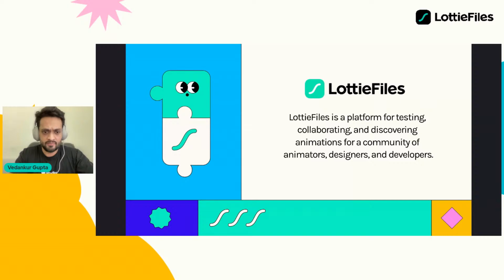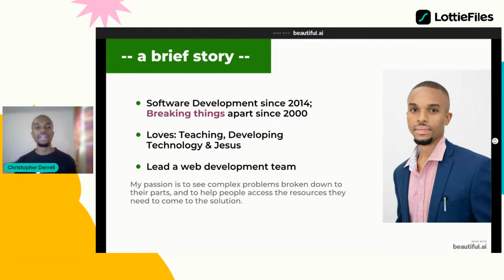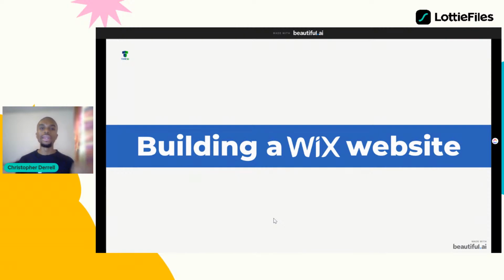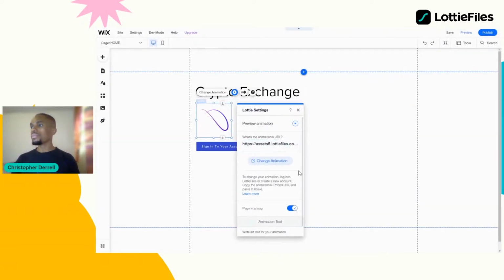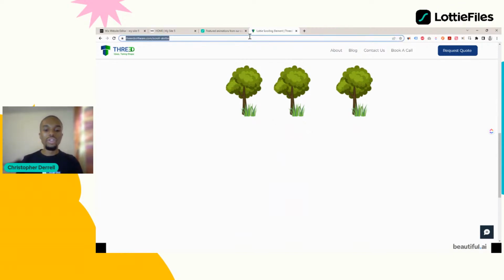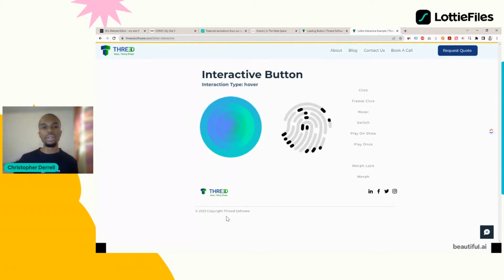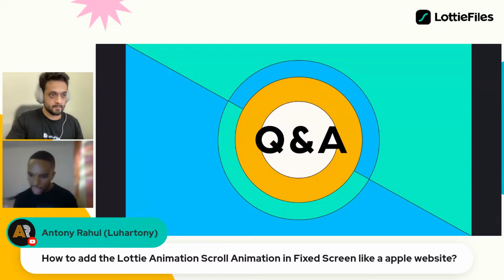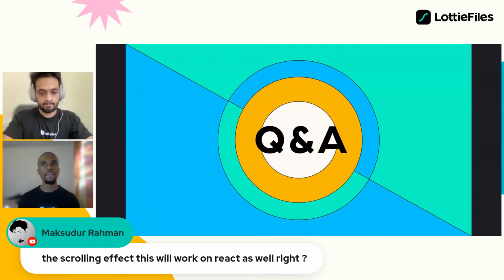Design Awesome Websites with Wix & Lottie Animations | Ft Christopher Derrell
Join our Lottie Evangelist Christopher Derrell (Founder, Threed Software) as he takes you through how to develop, design and customize a website for your product with Wix and Lottie animations.

✨Who is Christopher Derrell ? ✨

Christopher is the founder of Threed Software. He’s also an award-winning software developer who manages UX, architecture, and development to create practical and aesthetic websites.

✨Here’s what you’ll learn in this live stream ✨

👉What is LottieFiles?
👉How can a developer be a designer?
👉Developing websites with Wix
👉Advanced customization of your sites
👉Adding Lottie animations to your Wix website